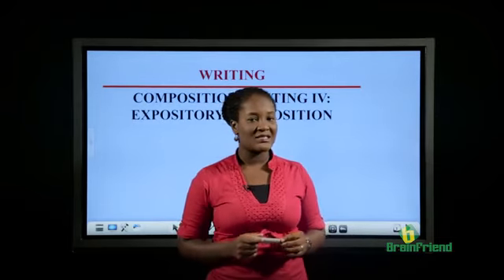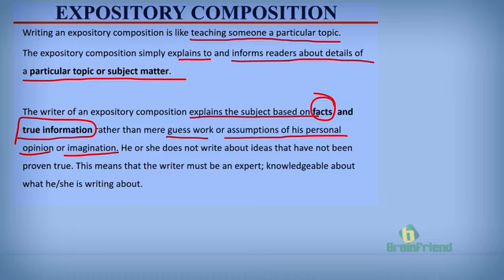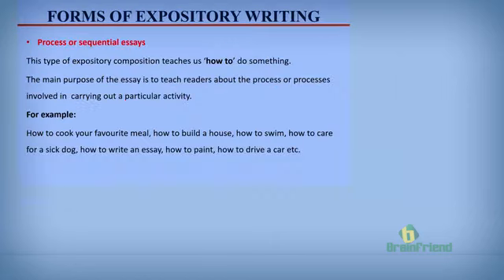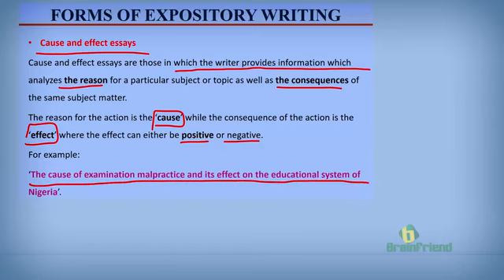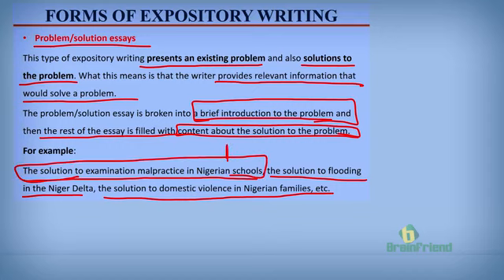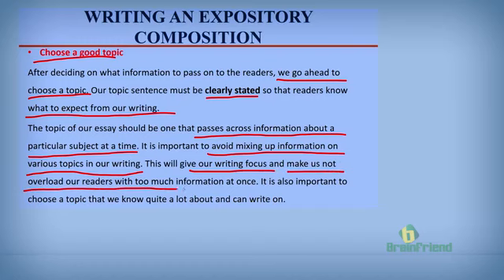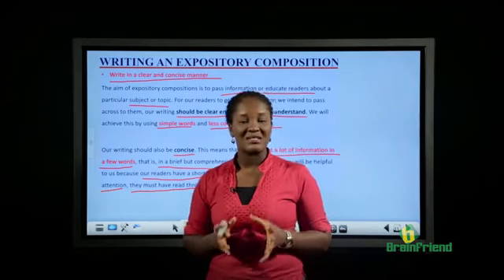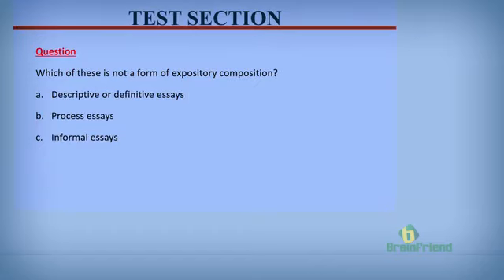Composition Writing - Part 4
Class:JSS
Subject: English Language
Theme: Writing
Topic: Composition Writing (part 4)